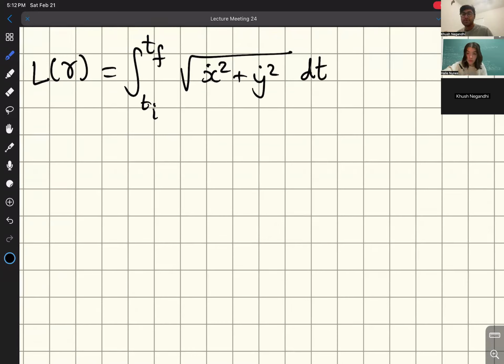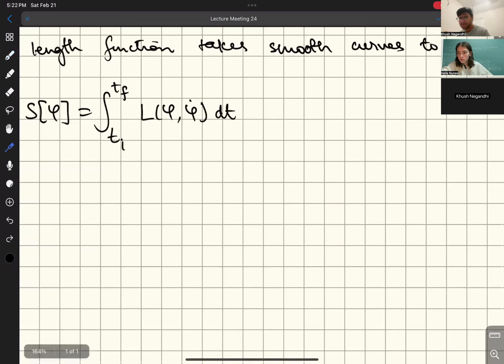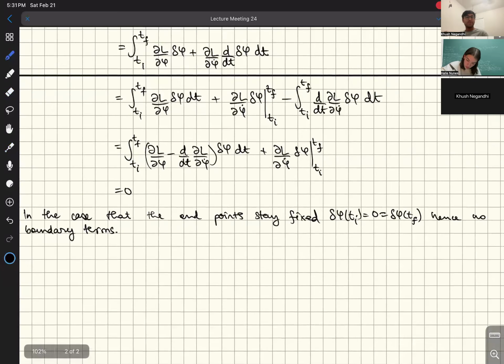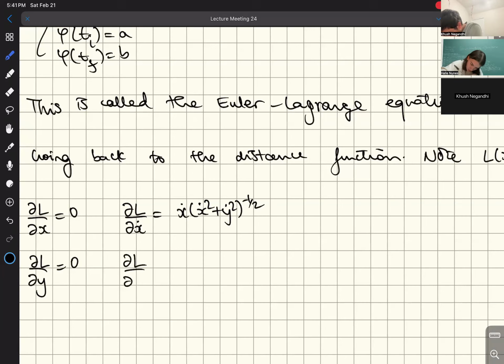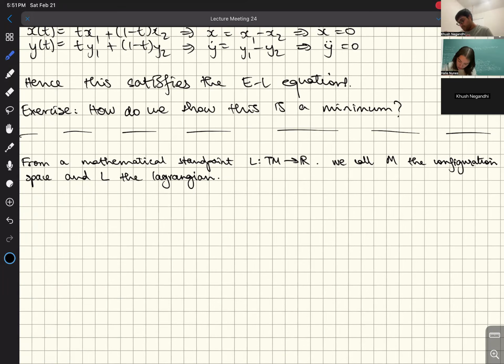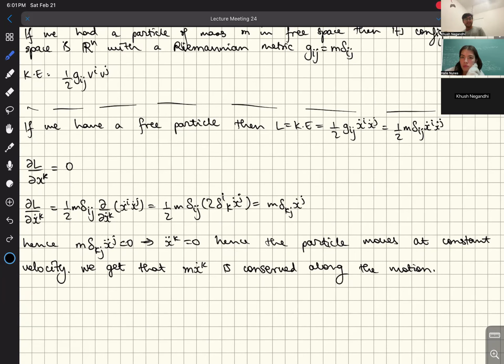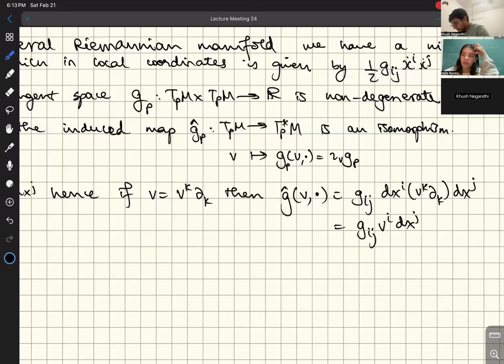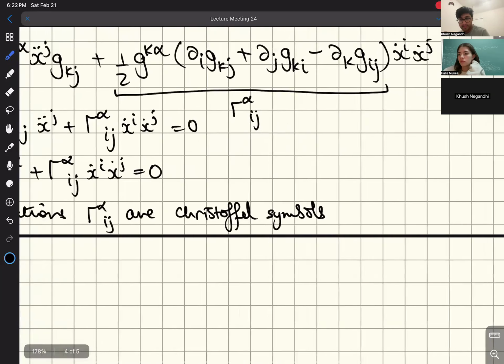Meeting 24 - Geometry of Physics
Today we talked about how to minimize the distance between two points on a Riemannian manifold. This question lead us to the calculus of variations and the principle of stationary or extremized action. We defined the classical Lagrangian for a particle whose motion is on Riemannian manifold and we found that the motion of a free particle coincides with geodesics on said Riemannian manifold.